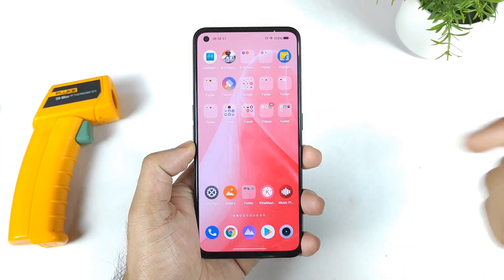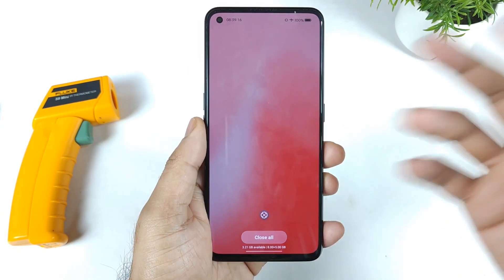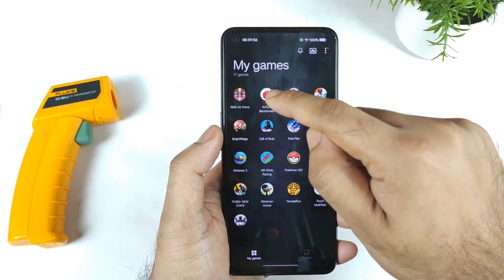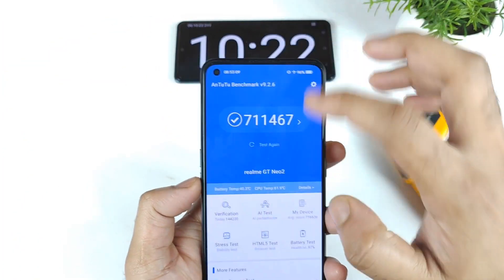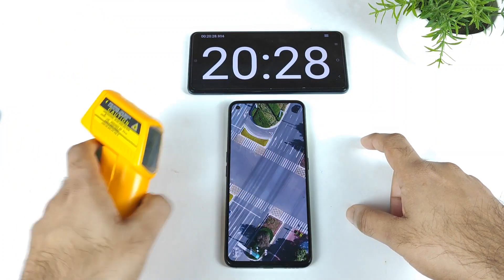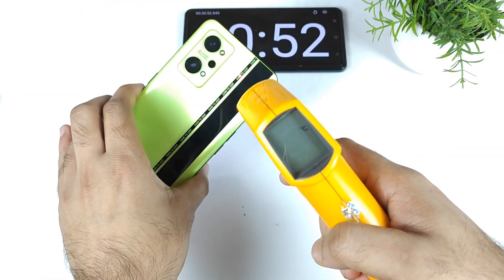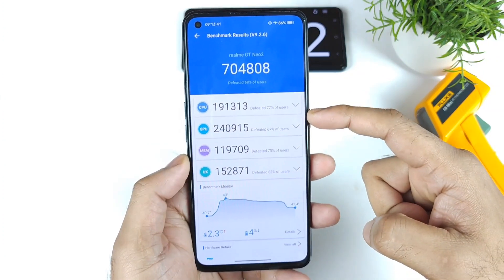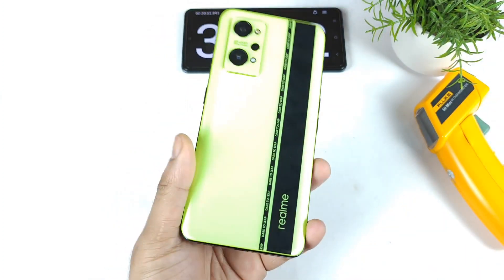Realme GT Neo 2 3 Times Antutu Test After Realme Ui 3.0 Update Stable Performance & Heating Test